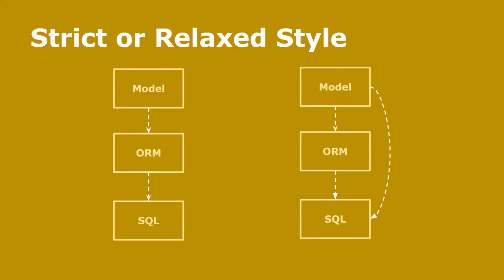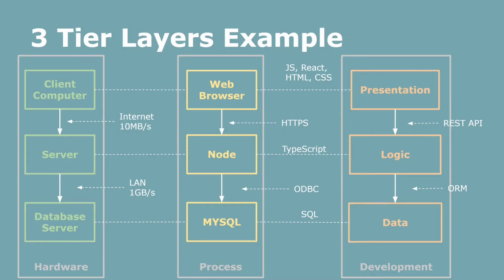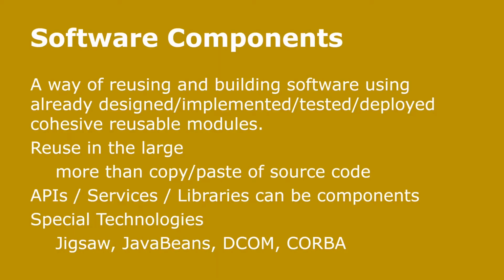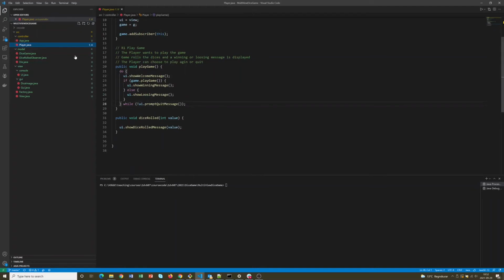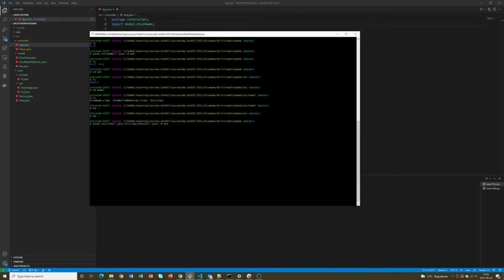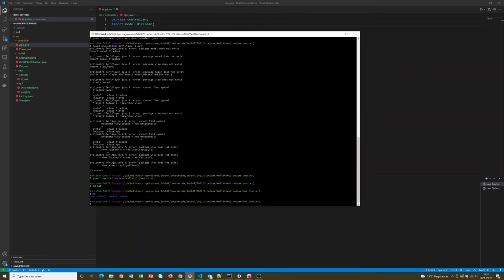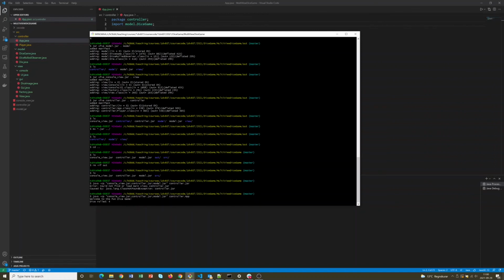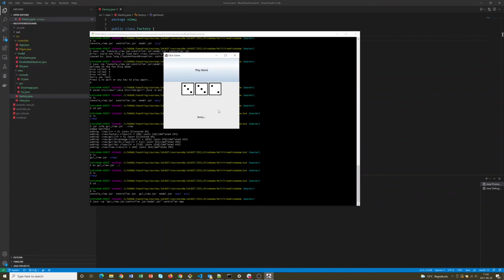OOA/D Layers and Components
Simple example composing the dice game out of components.